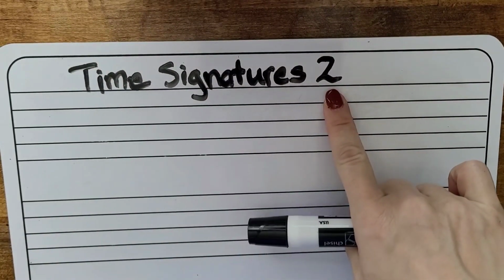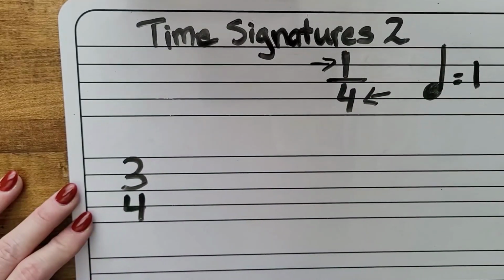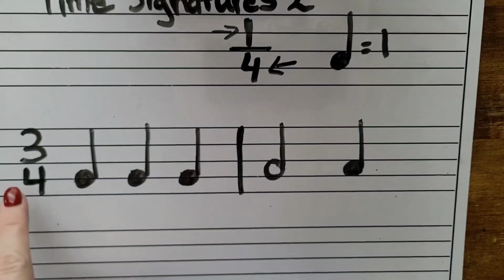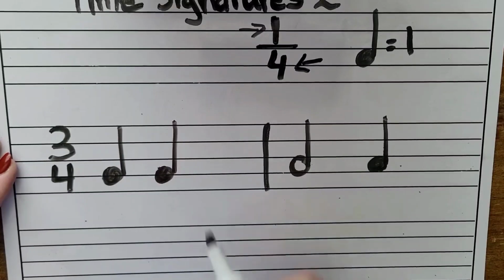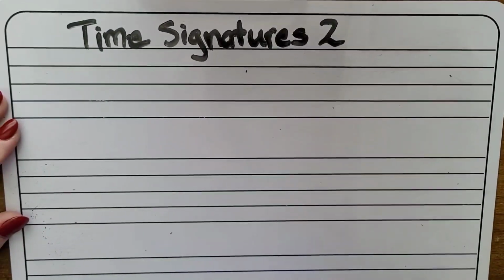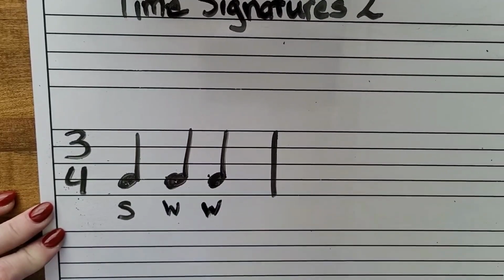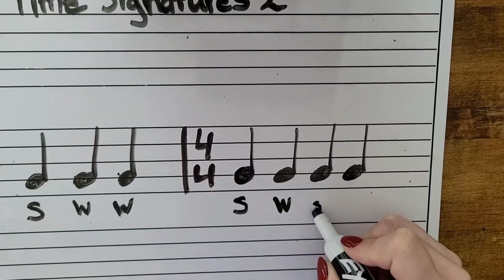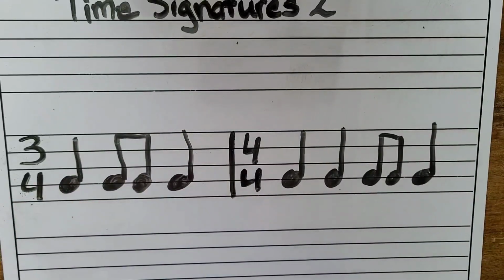Time Signatures 2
Introducing 3/4 time with examples. We also go over strong and weak beats in 3/4 time and 4/4 time.